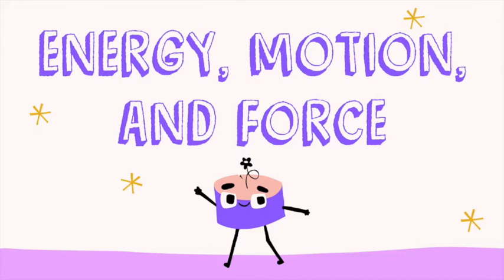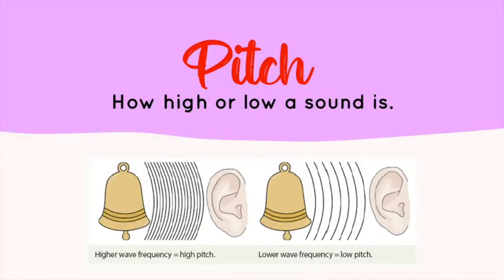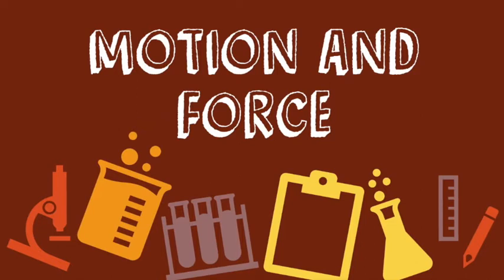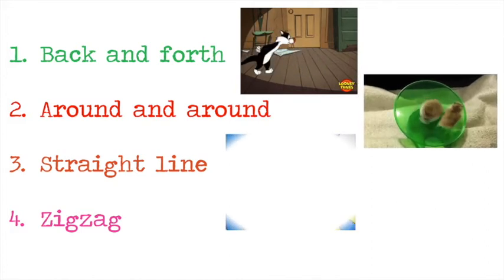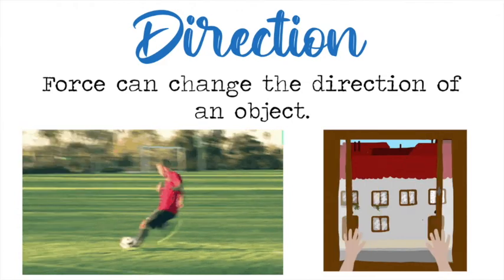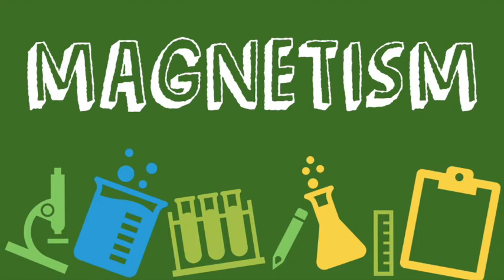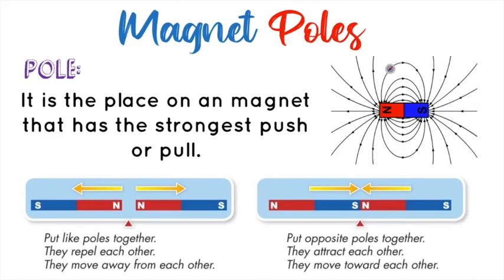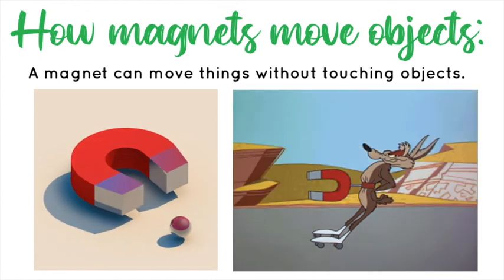Unit Review 5th Grade